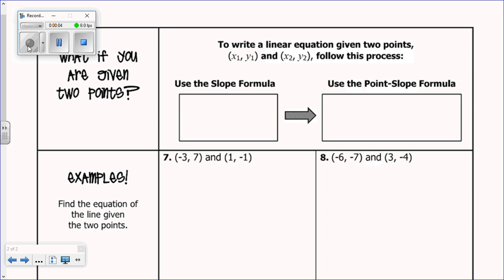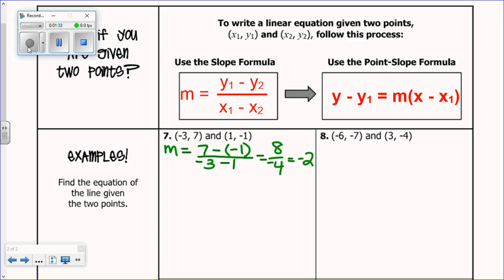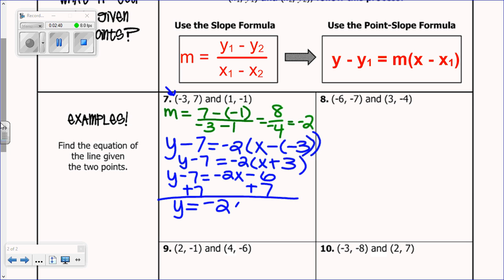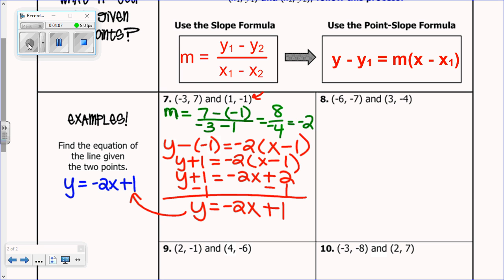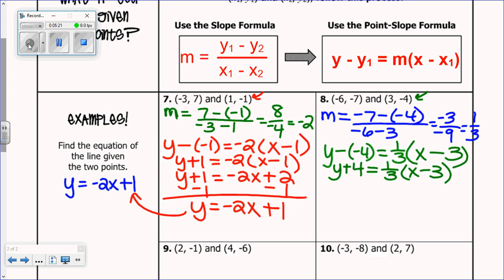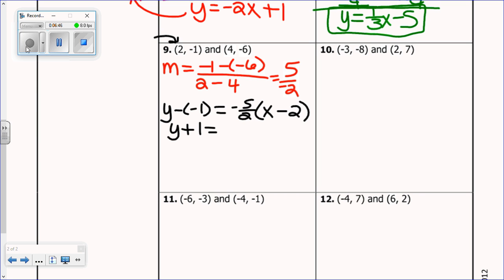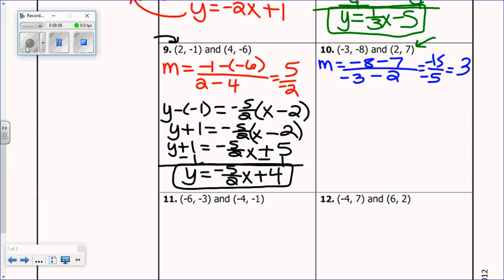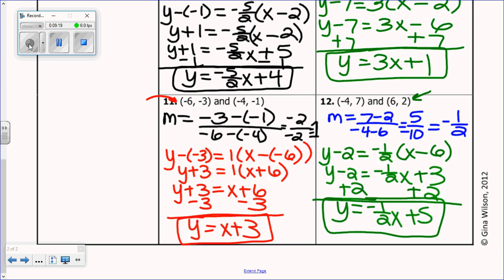Equations from two points